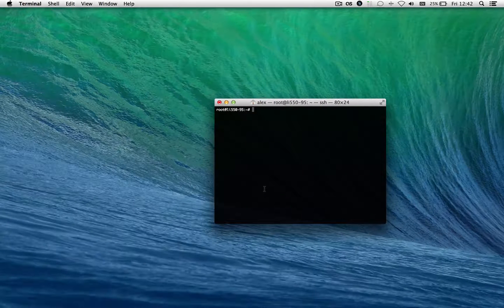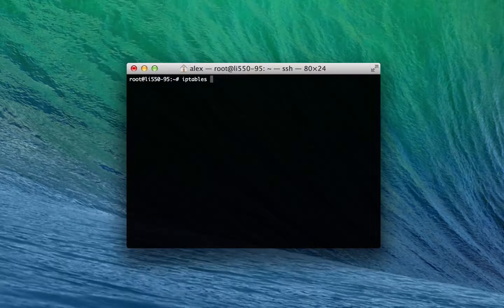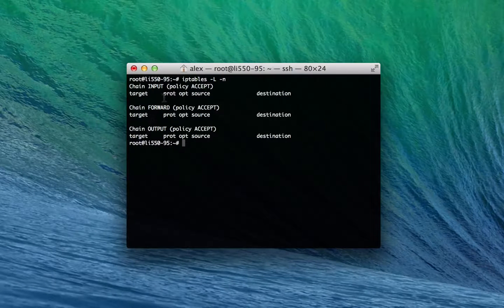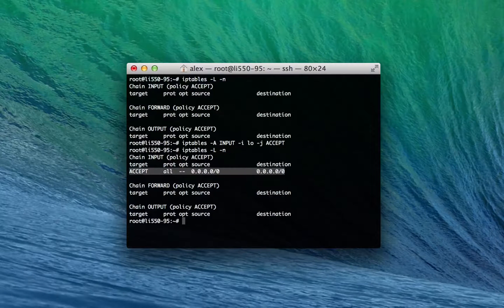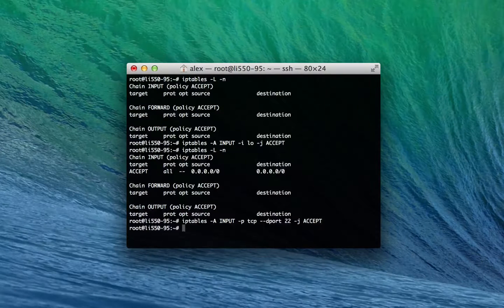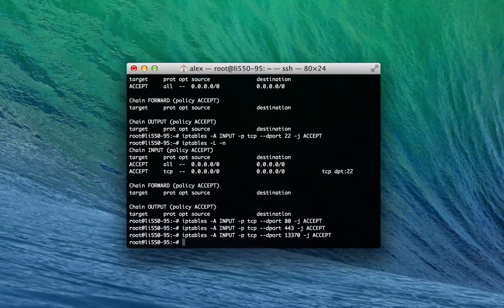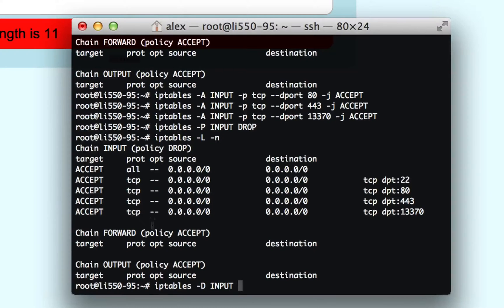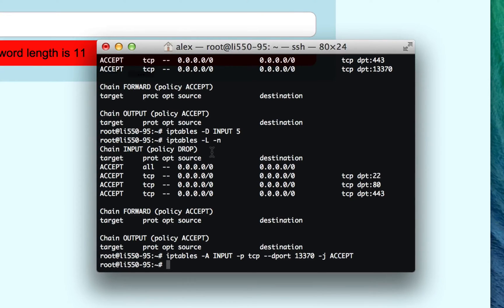Using `iptables` on Linux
In this video, I show you how to use iptables to firewall inbound traffic on your Linux server or home computer.

Here's some useful commands:

# enable all traffic on localhost
iptables -A INPUT -i lo -j ACCEPT
iptables -A OUTPUT -o lo -j ACCEPT
# list all rules
iptables -L -n
# accept traffic on HTTP and HTTPS
iptables -A INPUT -p tcp --dport 80 -j ACCEPT
iptables -A INPUT -p tcp --dport 443 -j ACCEPT
# set the policy to DROP
iptables -P INPUT DROP

# an extra one not shown in the video: this will allow all outgoing traffic for already established TCP connections. This is important if you limit inbound traffic as well as outgoing traffic.
iptables -A OUTPUT -p tcp --dport 513:65535 --state ESTABLISHED -j ACCEPT

# delete the fifth input rule
iptables -D INPUT 5